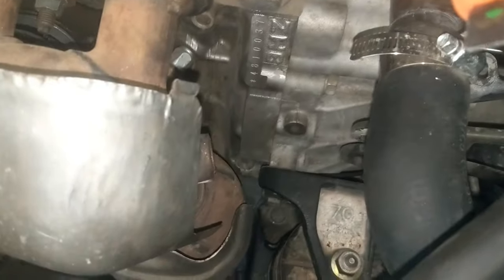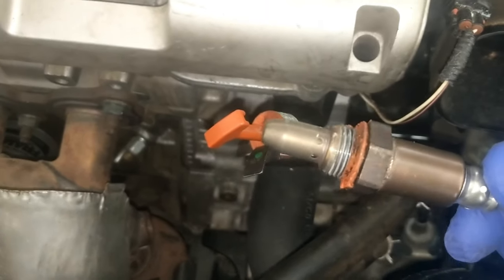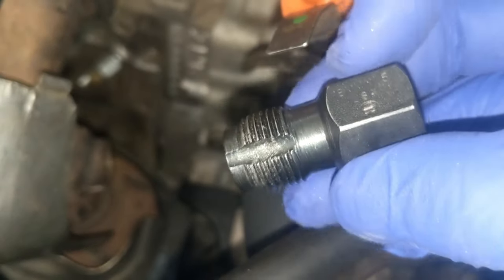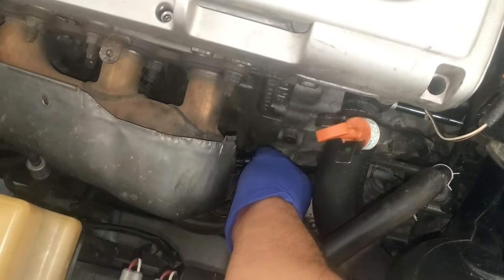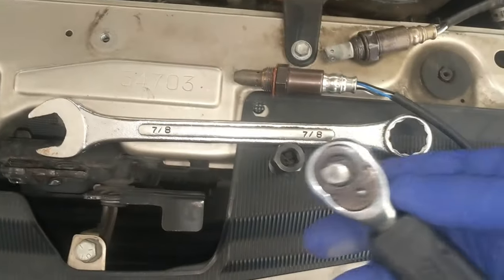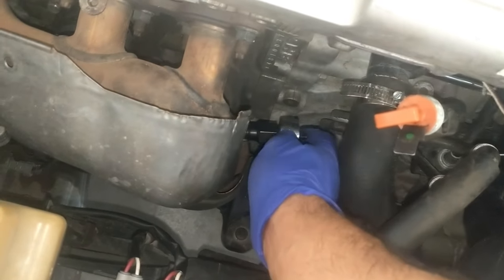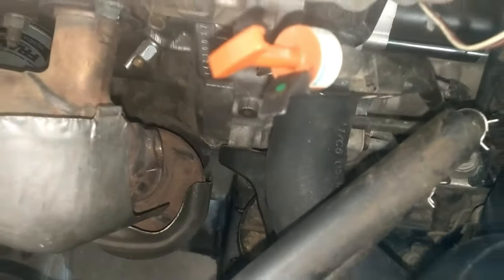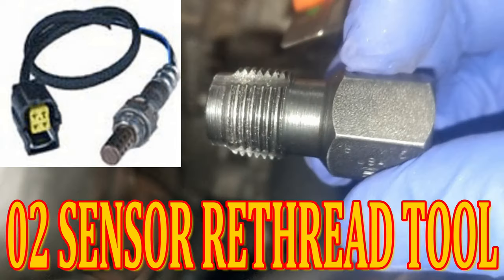HOW TO USE A OXYGEN SENSOR RETHREAD TOOL (stripped catalytic converter port)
I was replacing the oxygen sensor and the thread stripped... what a headache... but this tool works .. just be careful

here is link. just copy and paste:

Lisle 12230 Oxygen Sensor Thread Chaser

ABN Oxygen Sensor Thread Chaser – M18 x 1.5 Oxygen Sensor Socket Rethread Tool Spark Plug Thread Chaser